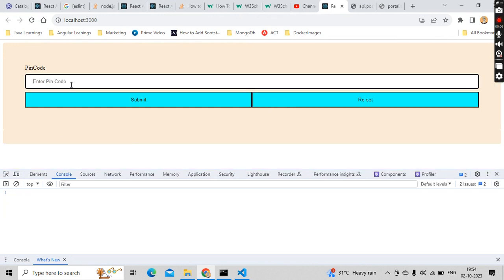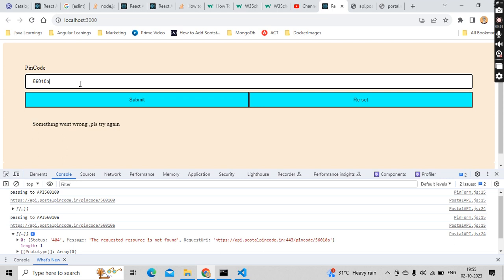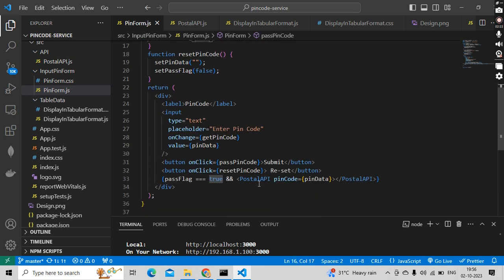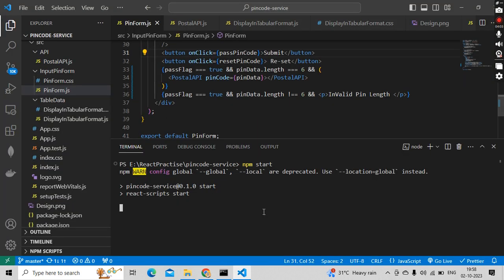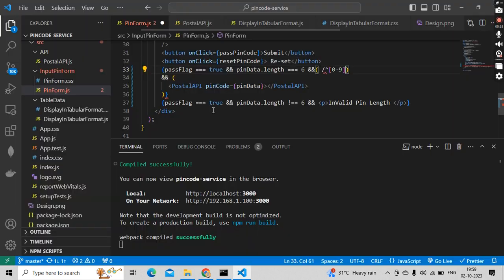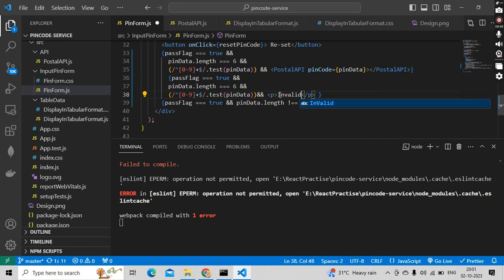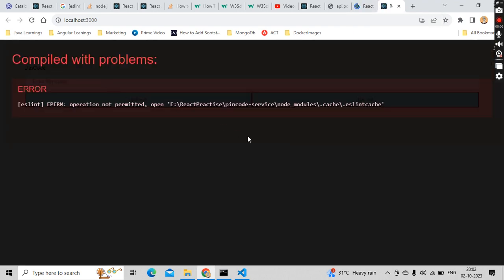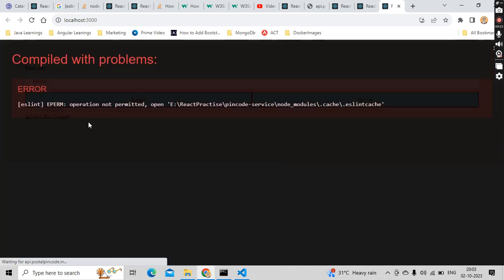PinCode App 7 | Add Validations In React Js | Handle Error Messages In React JSX | React Project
In this playlist on pin code app we will build react app from scratch for beginners. We will discuss about designing a web app using wiremock screens.
We will learn how to create react app from command line using npx create-react-app command . Npm command will create a react project automatically with templates.
We will see how to run react app using npm start command. React development server automatically starts at 3000 port.In this react playlist , we will learn about
how to create components in react.Also we will learn how to call components in react.In this project we have discussed about to pass data to child components using props in react.
We have also learnt how to apply css in react app.Then we discussed about how to create input form in jsx in react. Also we have added validations on input field in jsx react.
Then we have learnt how to call api using fetch api. We discssed about how to use useEffect hooks in react. UseEffect hook automatically calls method ,when its dependent variable changes.
We have extensively used useState hook across the react project. We have handled error messages as well fetch to perform backend api in react js. Then we learnt how to show api response in tabular format in react js.
We have used table and rows based on the api response, so dynamically changing rows been handled in react js. We have used list iteration using map method in java script.
we have performed conditional component calling in react js. We learnt how to deploy react app in microsoft azure cloud. Microsoft azure cloud by creating static resource and connected via github.
So we deployed react app in azure. This playlisy helps react concepts in much better way.